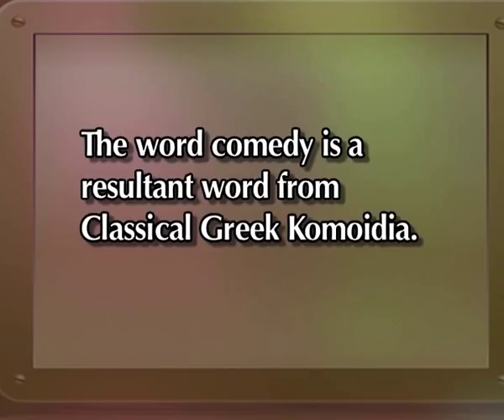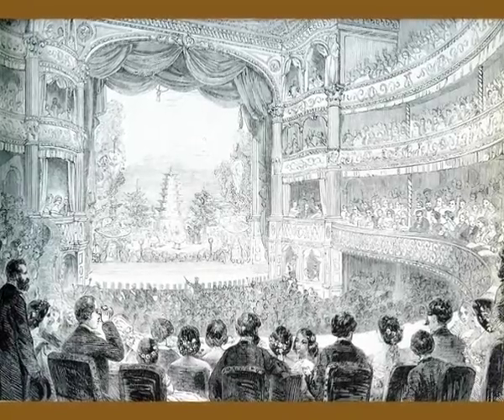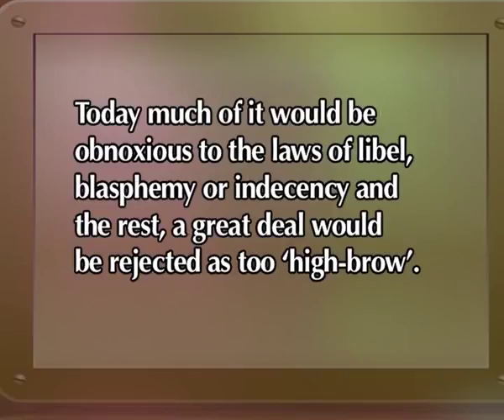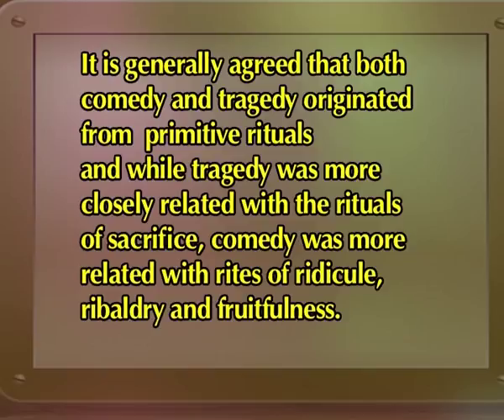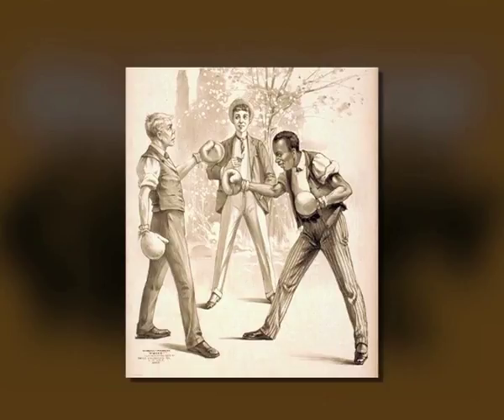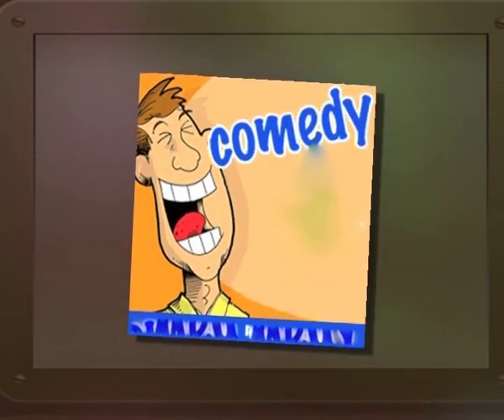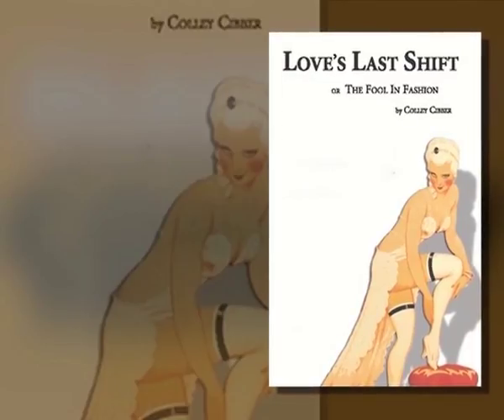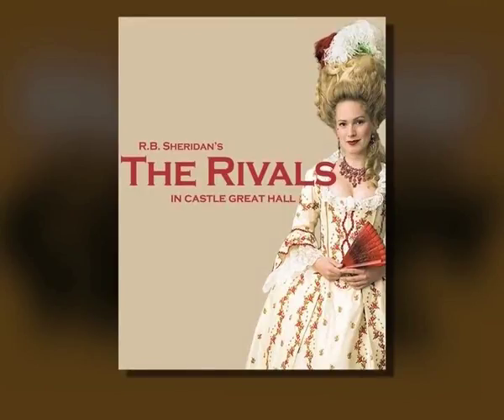Comedy (CH_01)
Subject: BA Honours English
Courses: Language, Early Literature and Critical Terms and Concepts